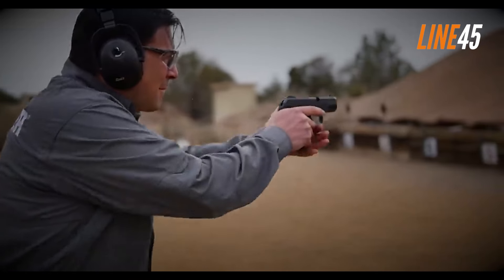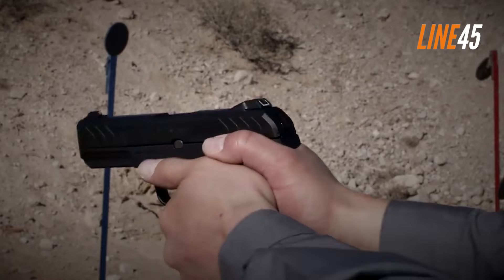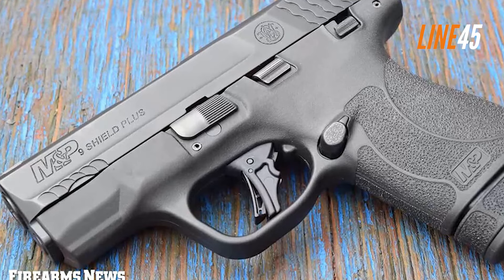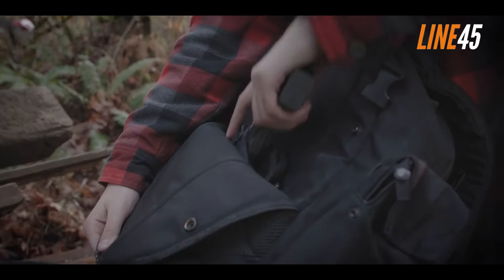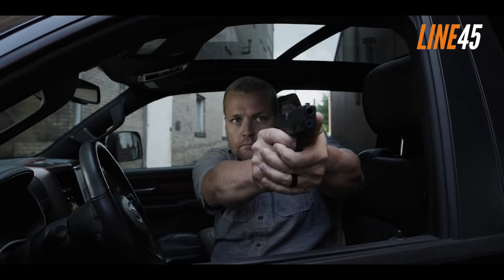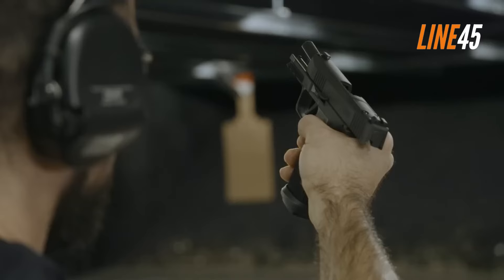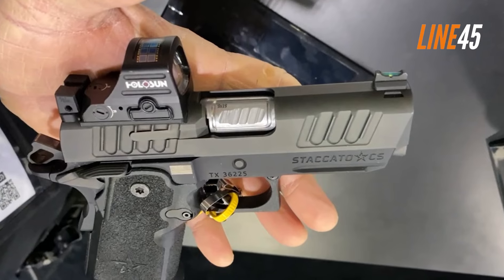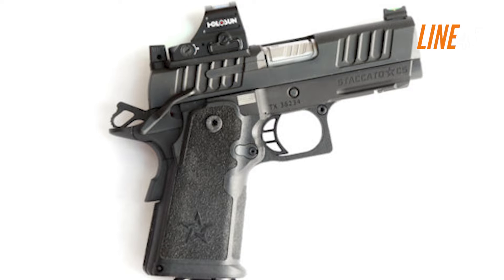6 Most Concealable Handguns For Everyday Carry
Effective personal defense requires situational awareness and the right means to defend yourself. For many Americans, this means that they have to carry guns around them. But carrying full-size guns isn't practical and convenient, which, in turn, gave birth to the popularity of compact and subcompact handguns that you can conceal from the public eye.

The market for concealed-carry guns is growing every year. Despite that, there are still a select number of handguns that offer better concealability than the rest.